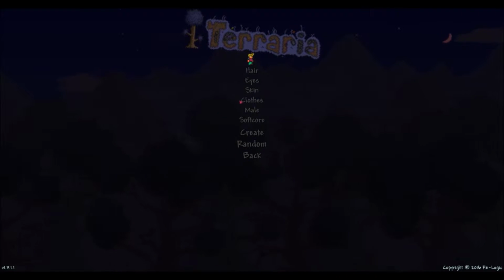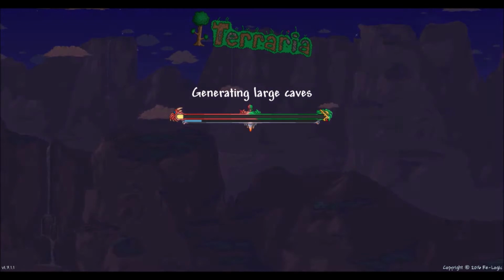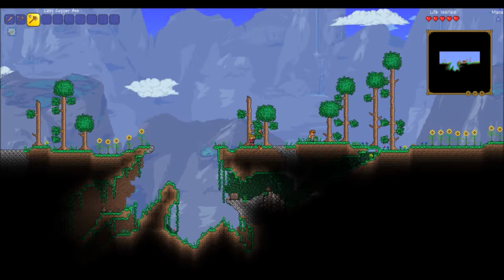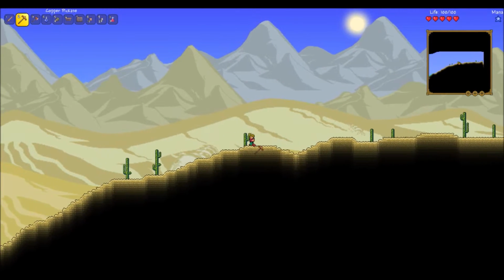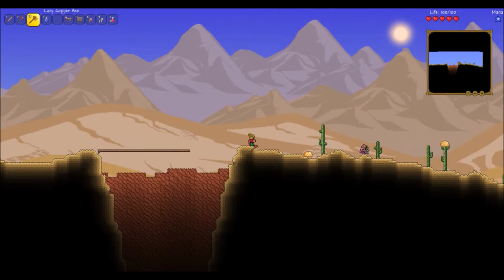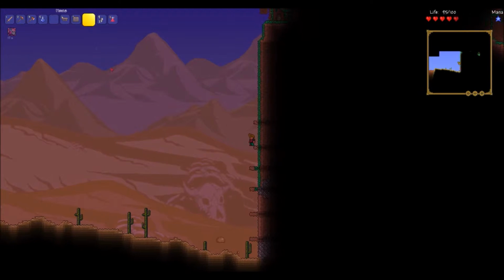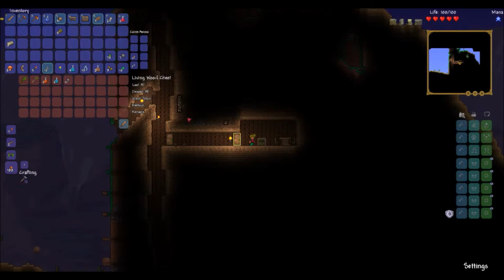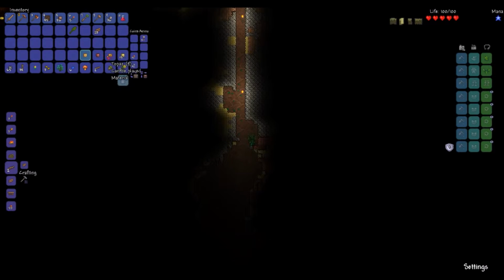Mage Playthrough #1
Topaz staff acquired!